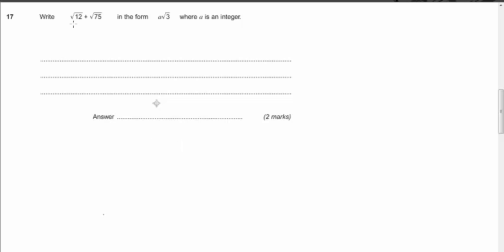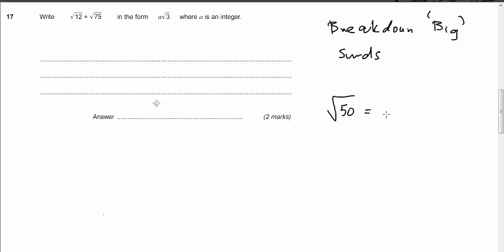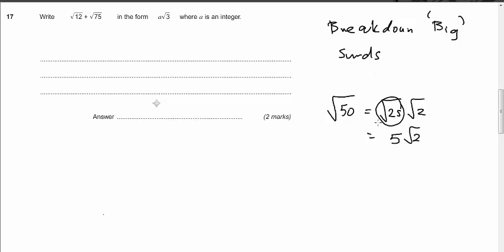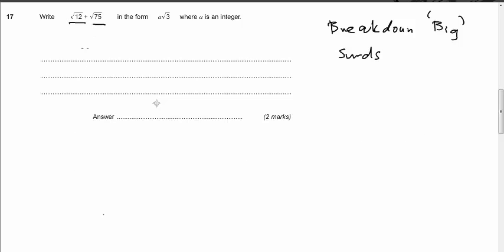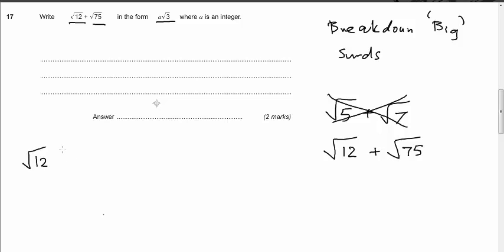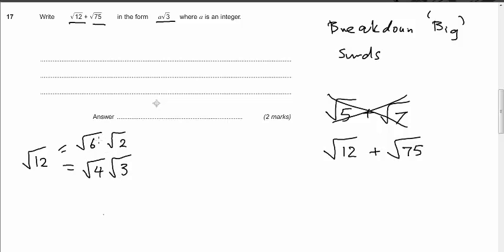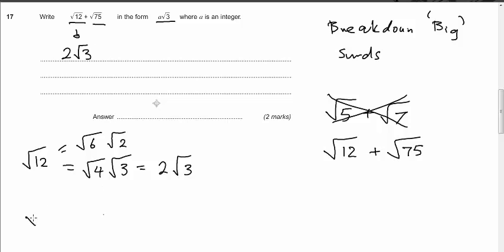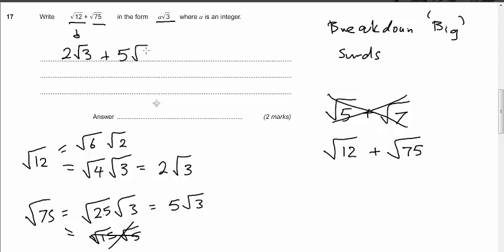Q2 Surds Break Em Down